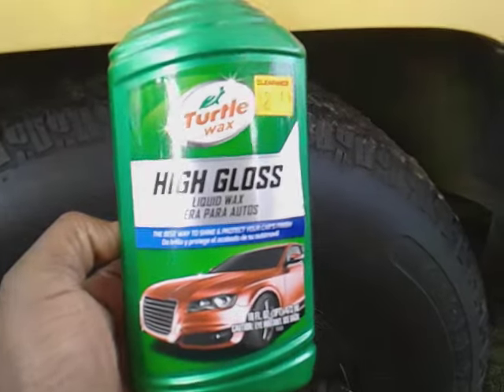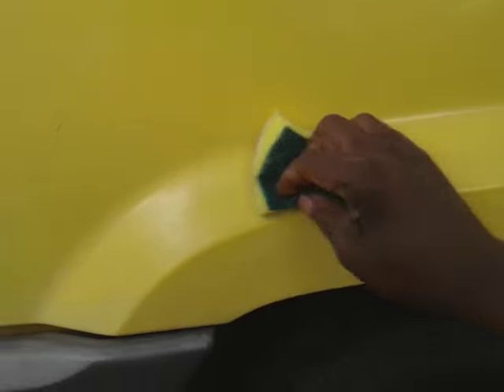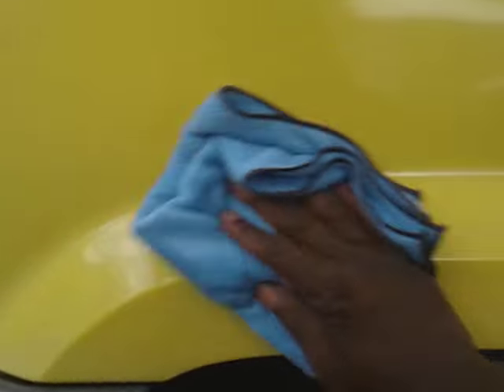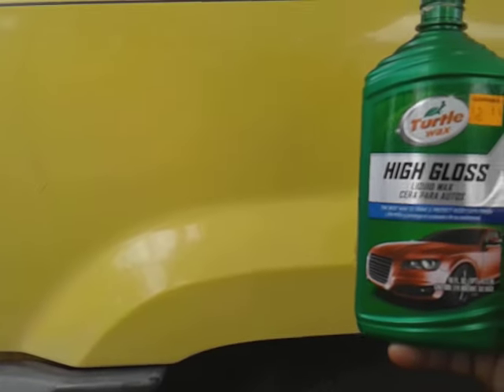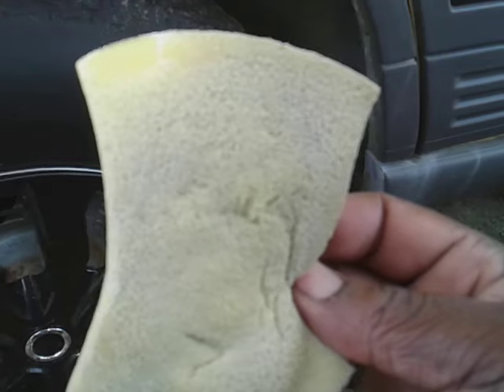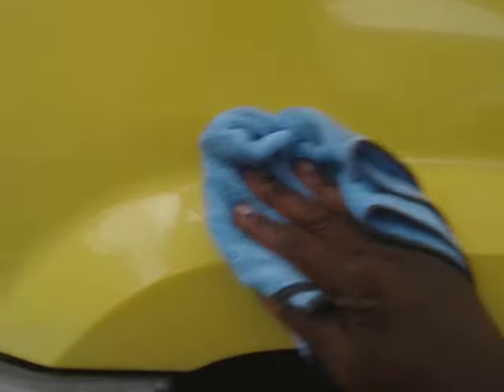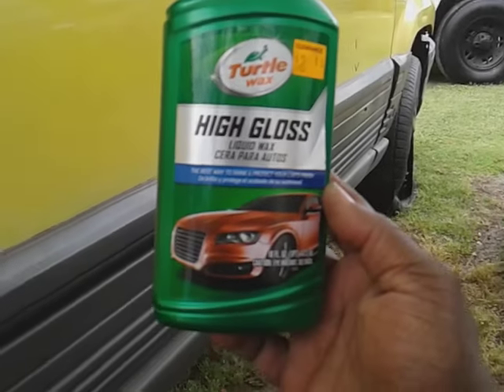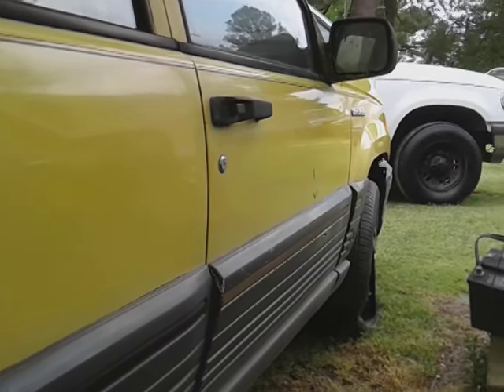turtle wax high gloss wax adds insane clarity on yellow paint fast